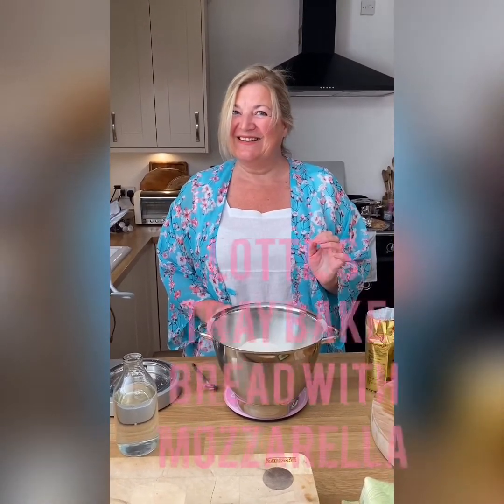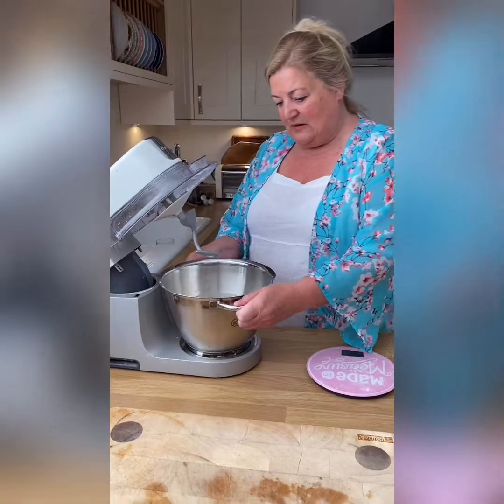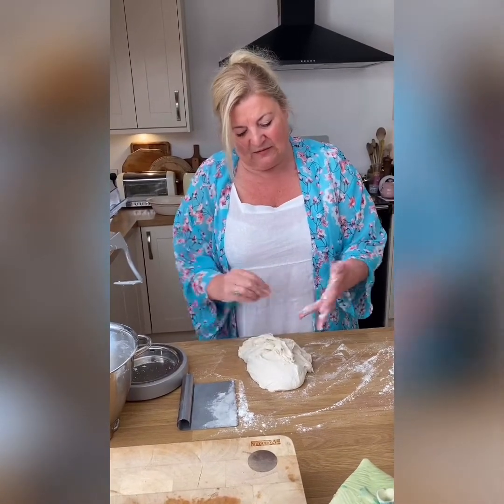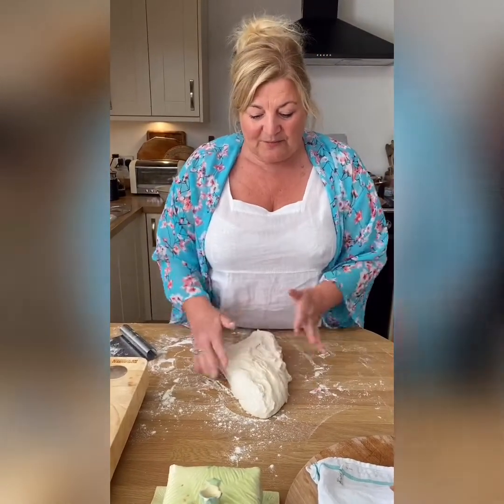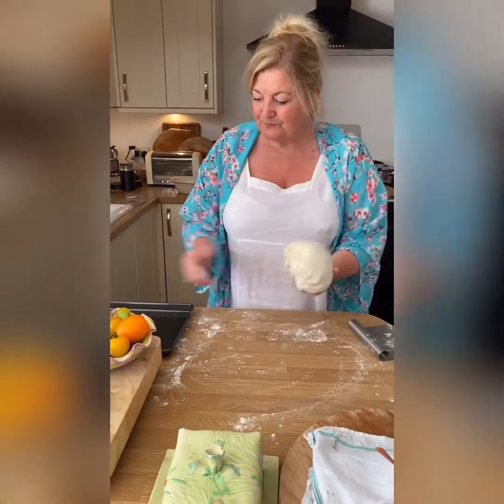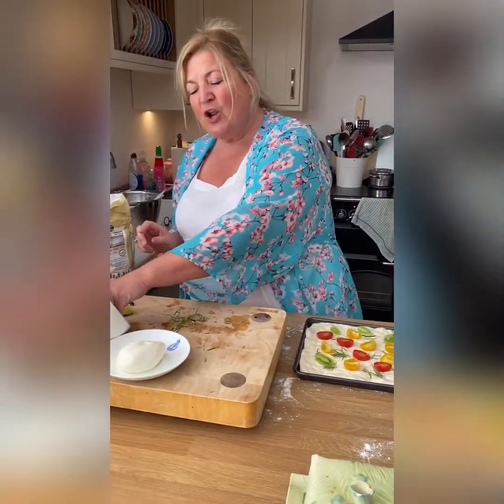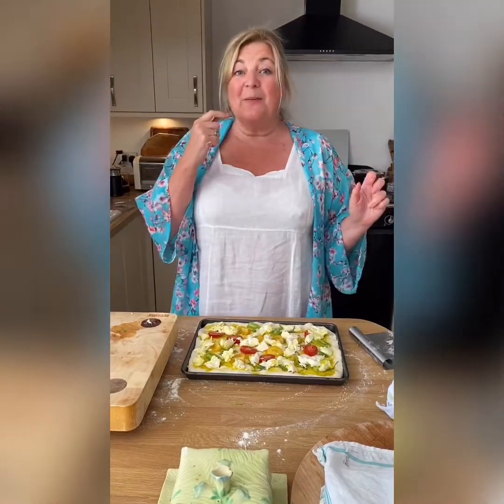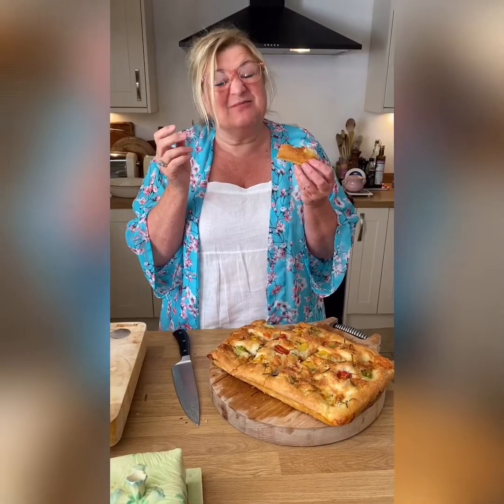How to make a TRAYBAKE BREAD...with Mozzarella, tomatoes, olive oil and rosemary....delicious!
A delicious soft bread, cooked in a tray. It's crusty and full of flavour from the olive oil, rosemary, baby tomatoes, mozzarella and salt.
And very easy to do!

Follow the film..here are the ingredients.

500g strong white bread flour
7g dried yeast
1 tsp salt
Slug of olive oil
360g (ml) water

cherry tomatoes
sea salt
rosemary
1 mozzarella ball
olive oil

220c fan for 10 minutes. Turn down to 200c for 20 minutes. Then final 5 minutes with the oven door open.